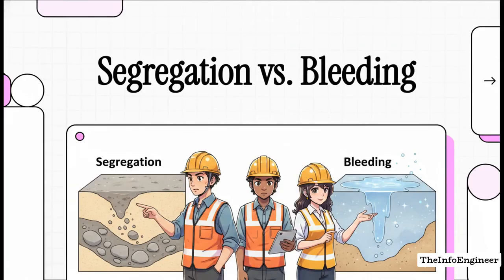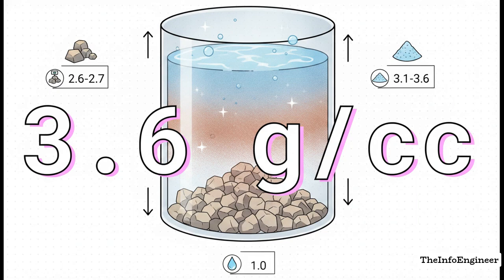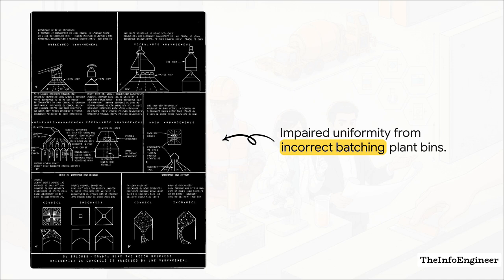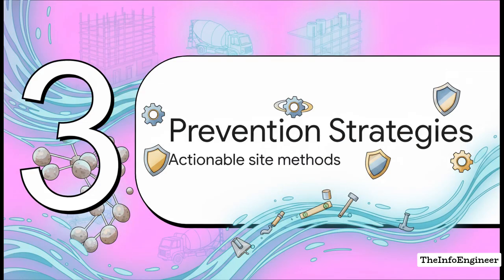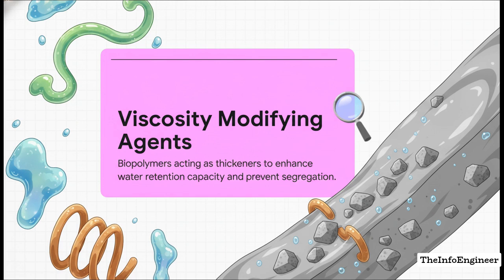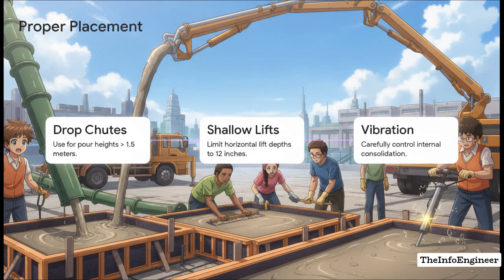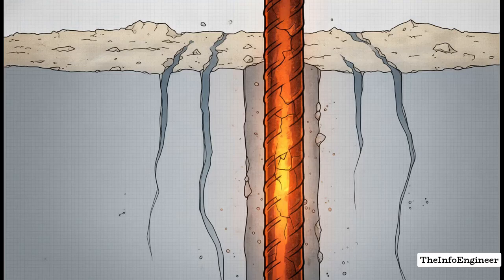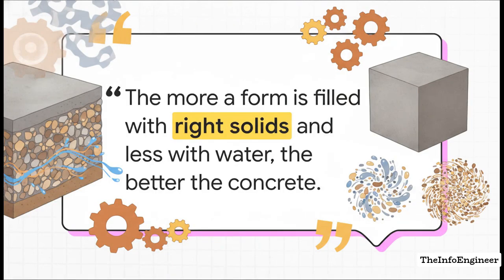Why Concrete Fails: Bleeding vs. Segregation Explained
Segregation and bleeding are two of the most dangerous, yet common, defects in fresh concrete that can severely compromise the structural integrity of a building. In this detailed infographic breakdown, we explore exactly what happens when concrete ingredients separate and why excess water rising to the surface is a massive red flag for site engineers.

Understanding the mechanics behind these issues is critical for quality control. We detail the root causes—from excessive water-cement ratios and over-vibration to improper pouring heights. More importantly, we provide actionable prevention strategies and on-site fixes to ensure maximum concrete strength, durability, and a honeycomb-free finish. Master the fundamentals of concrete technology and elevate your site execution.

Welcome to The Info Engineer – your go-to source for engineering infographics, civil engineering failures, construction forensics, BOQ extraction, quantity surveying, structural analysis, building layouts, project planning, and real-world construction case studies.
Discover how skyscrapers sink, bridges collapse, foundations fail, and engineering mistakes cost millions. We break down complex engineering concepts into easy-to-understand visual infographics and animations.
📌 On this channel you'll find: ✔ Civil Engineering Failure Analysis
✔ Structural Failure Case Studies
✔ Construction Forensics & Investigations
✔ BOQ (Bill of Quantities) Extraction Tutorials
✔ Quantity Surveying Techniques
✔ Architectural & Structural Layout Study
✔ Building Construction Methods
✔ Mega Projects Explained
✔ Foundation & Geotechnical Engineering
✔ Construction Management & Site Engineering